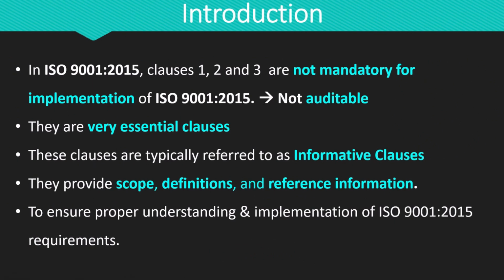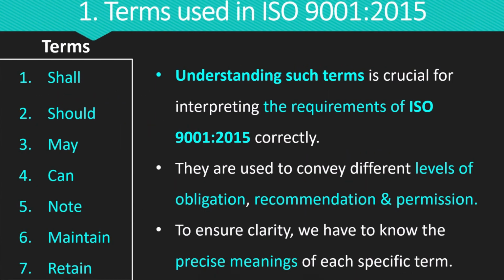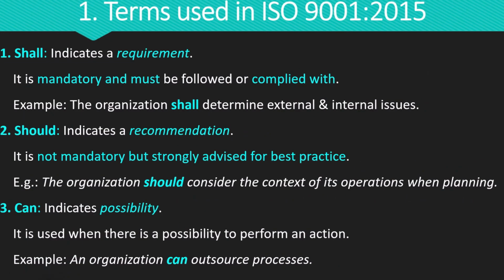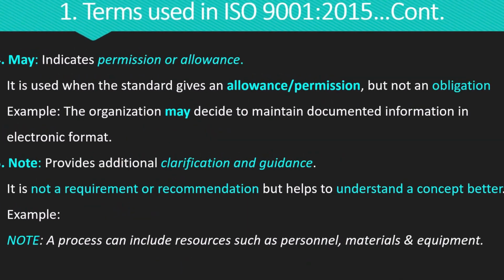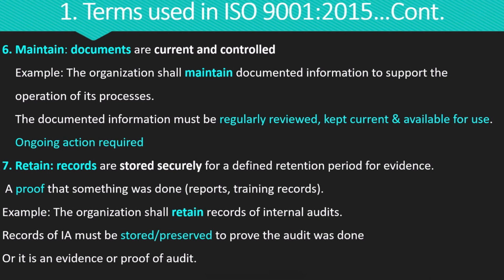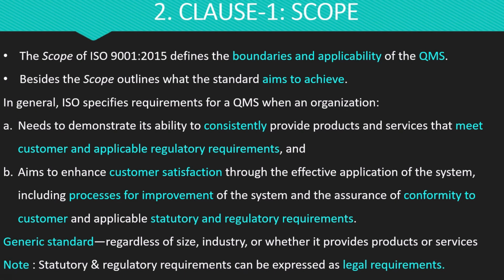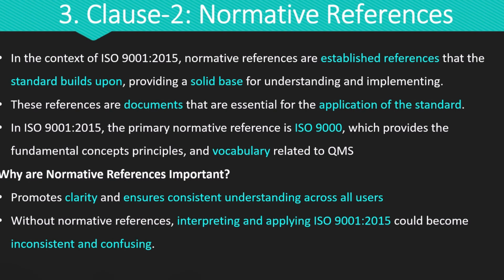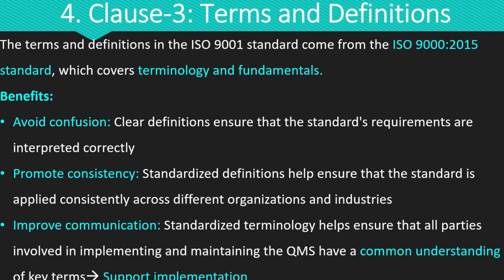Quality Management System ISO 9001:2015 Clause 1-3 Scope | Normative References | Terms & Definition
In this lesson I have discussed the following four issues of Quality Management System ISO 9001:2015
1. Terms used in ISO 9001:2015 (Shall, Should, May, Can, Note, Maintain, Retain)
2. Clause-1: Scope
3. Clause-2: Normative References
4. Clause-3: Terms and Definitions